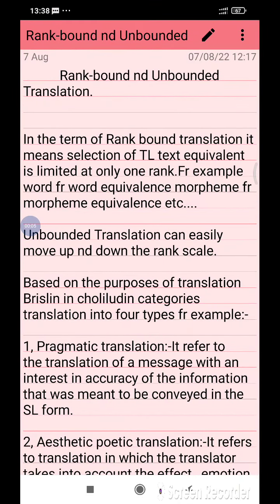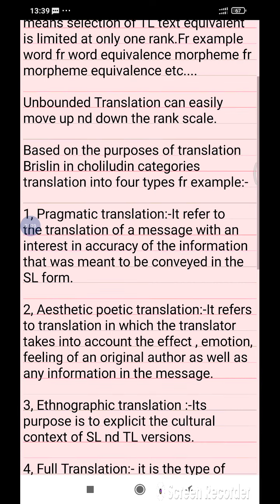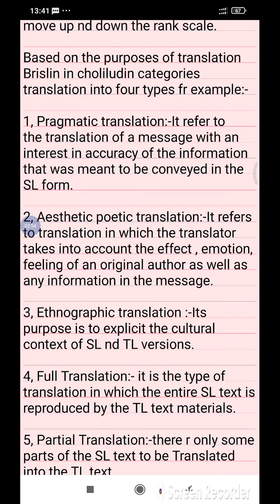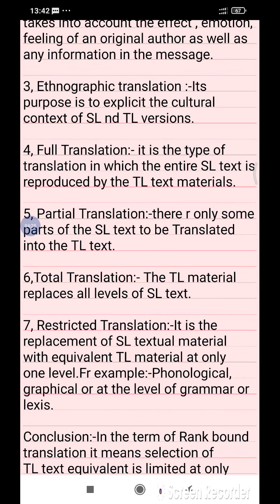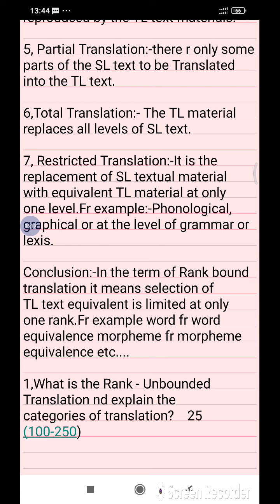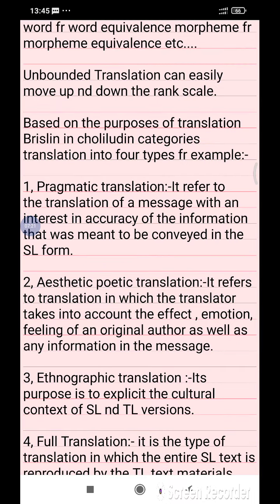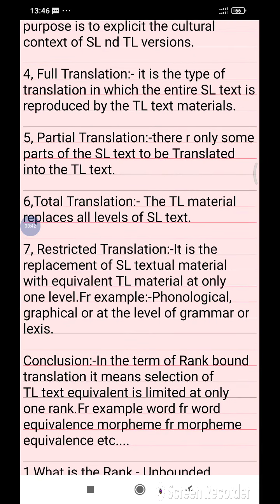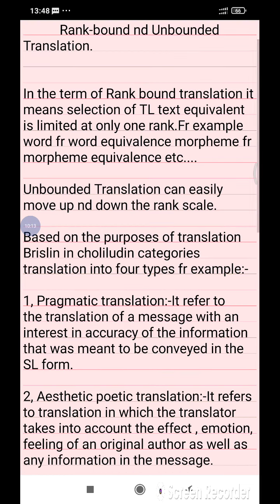## Rank bounded nd Unbounded Translation B A Program 2 nd 3 rd year students English-A (Hons) ##